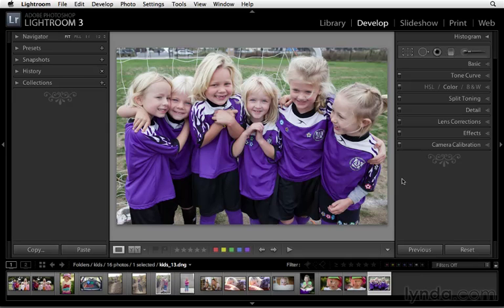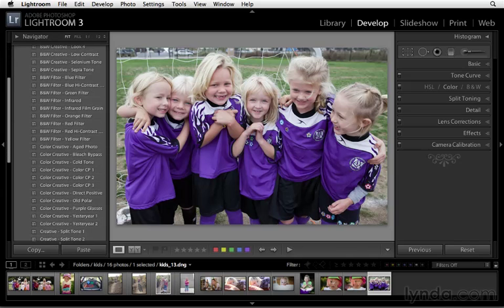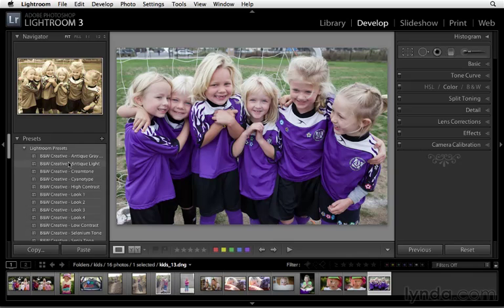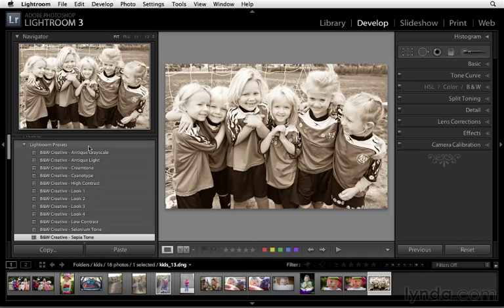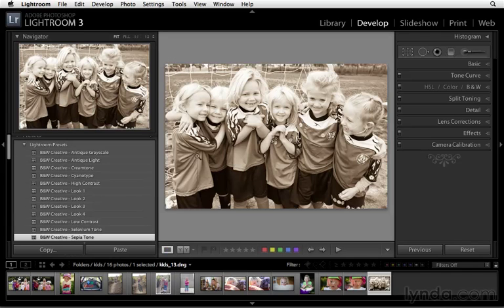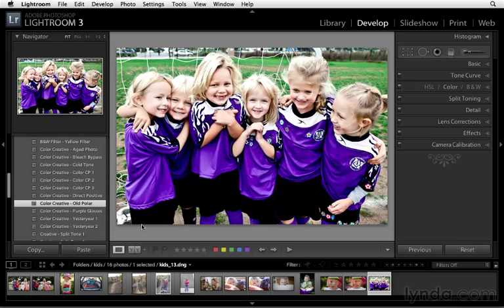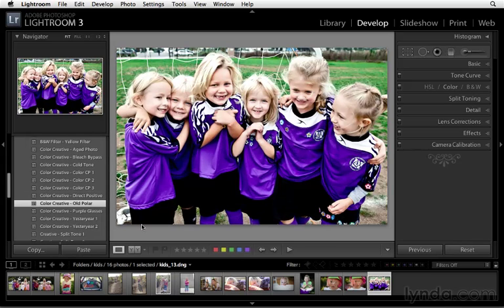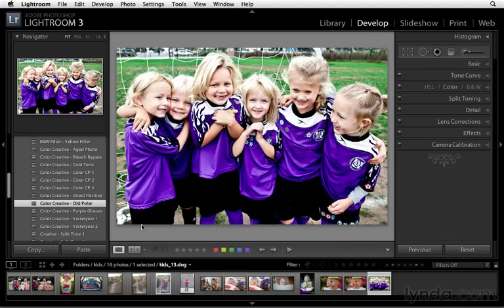1305 Using the Develop module presets